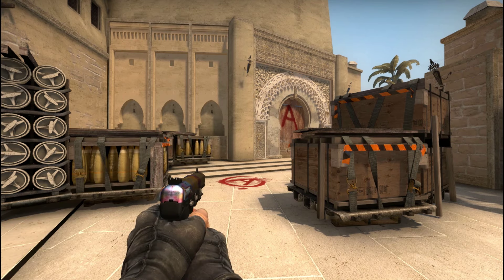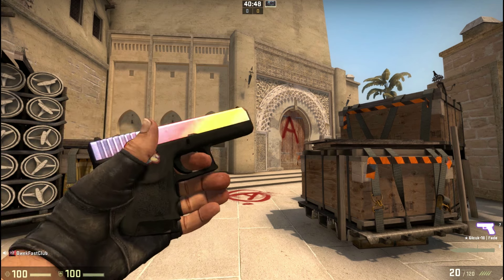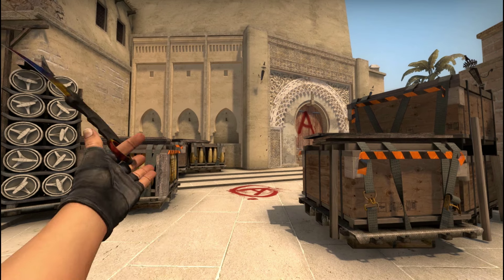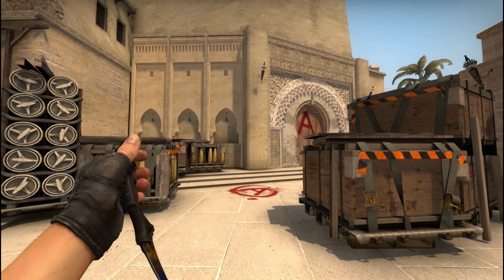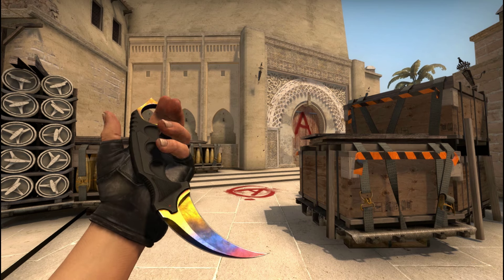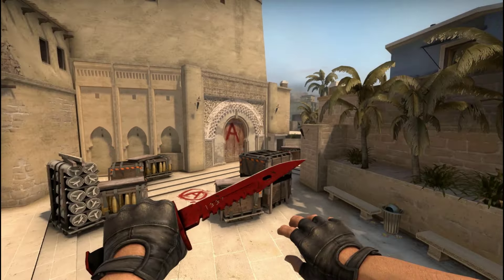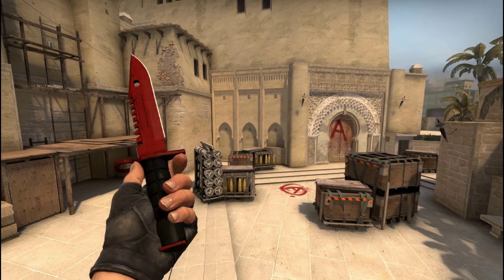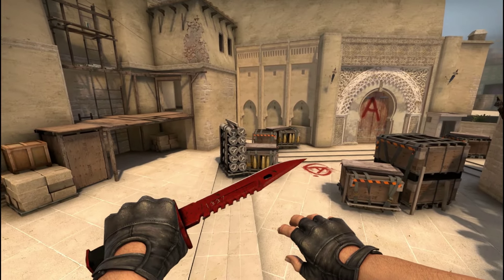CS:GO Weapon Reviews EP: 2